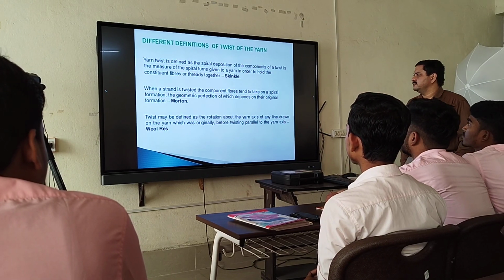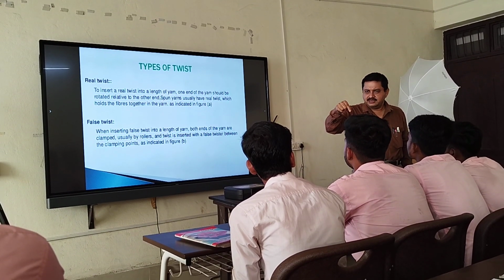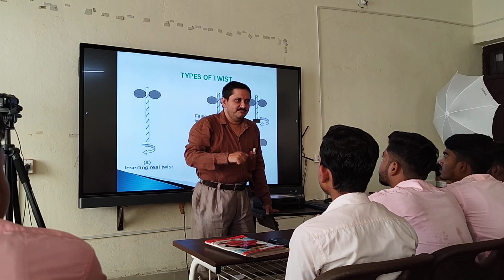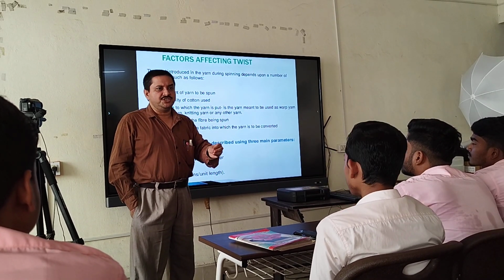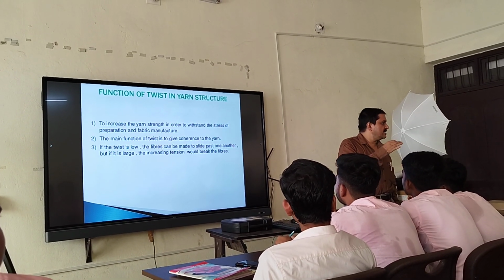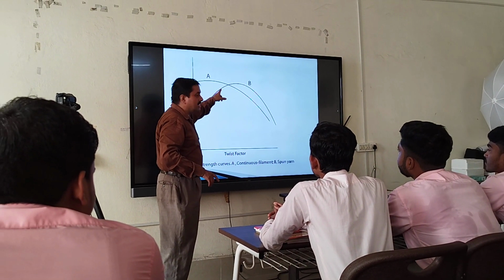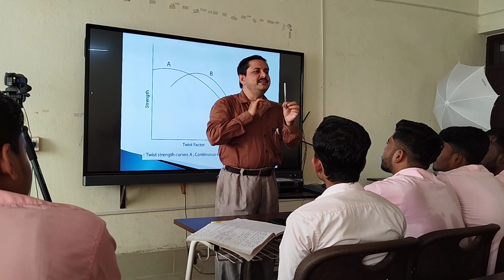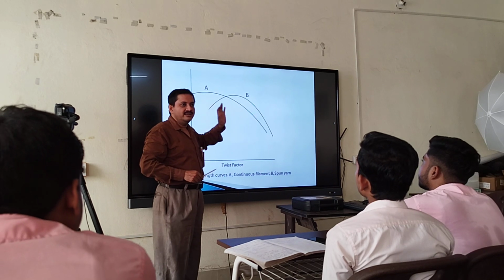TT-II Yarn Twist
Yarn Twist and Twist-Strength relationship